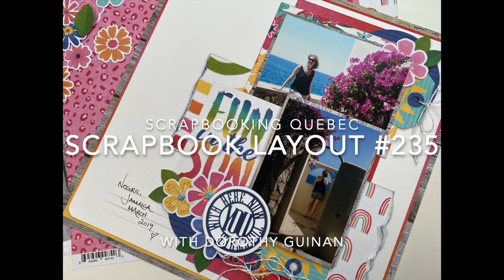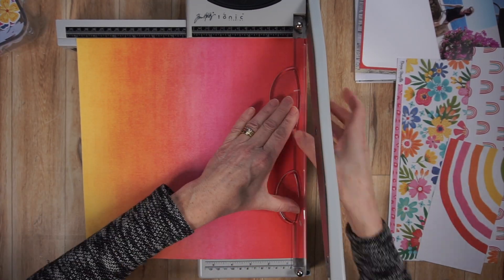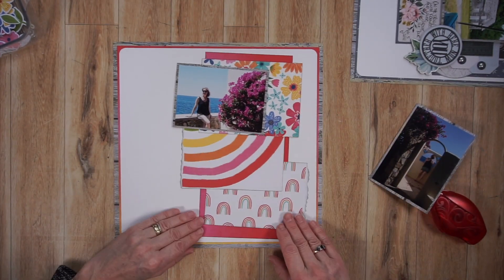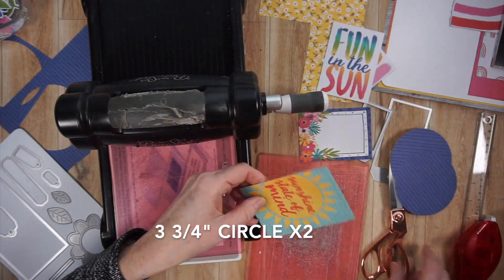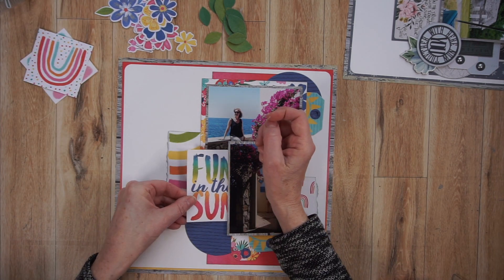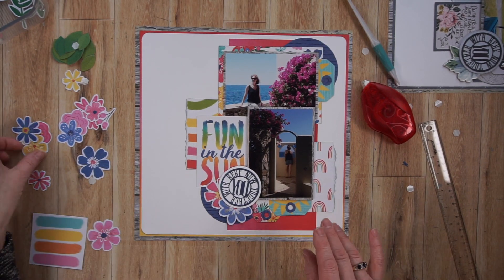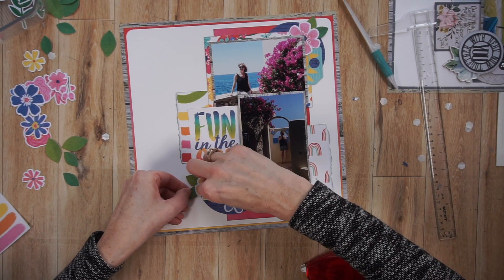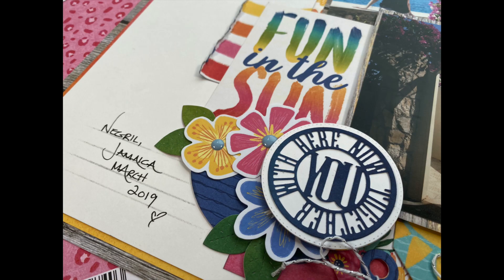Scrapbook Layout # 235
In this video, I create a 12X 12 layout featuring Cocoa Vanilla Studio's Sunkissed Collection.  Below you will find a link to the Scrapbook Nerd online shop as well as links to the products I used.  Enjoy!

(At air time, the floral ephemera pack was unavailable.)